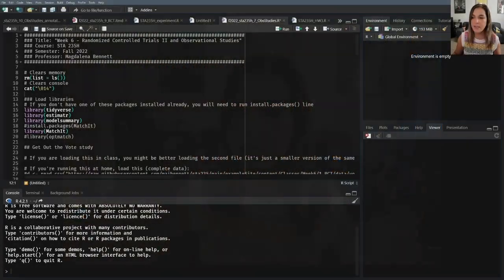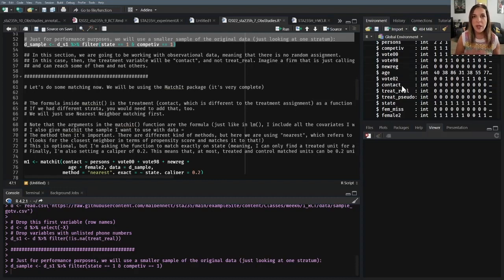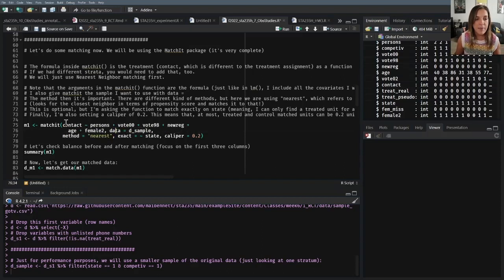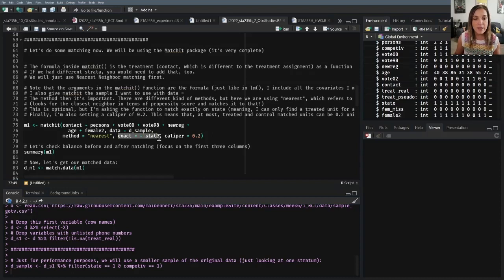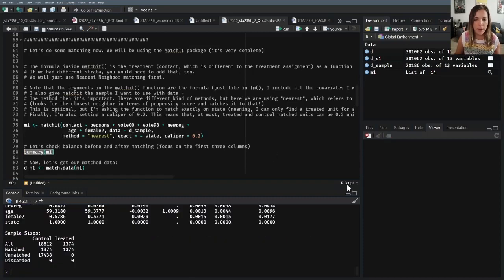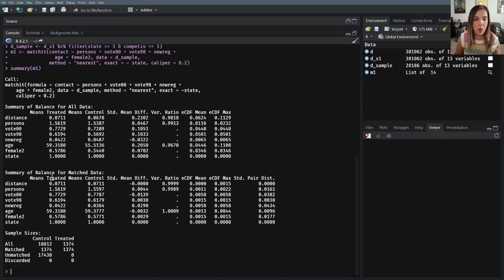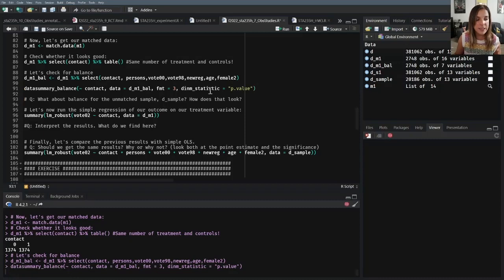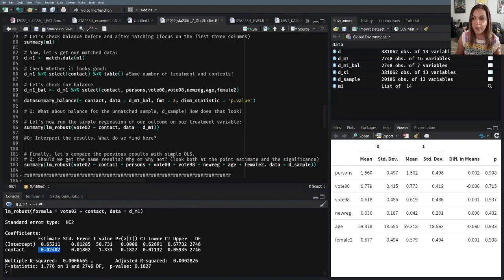STA 235H - Matching Example on R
In this video, I go through the GOTV example we saw in class for matching